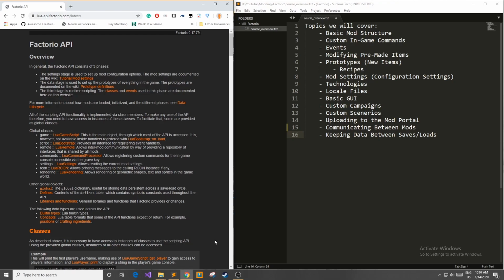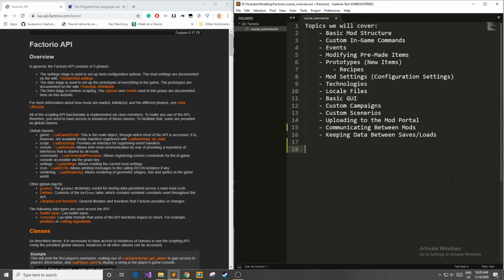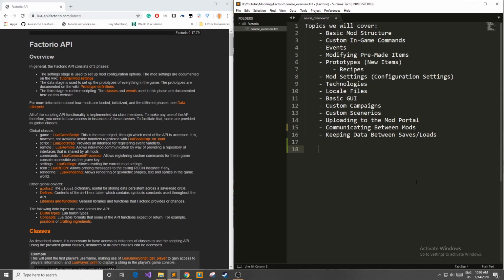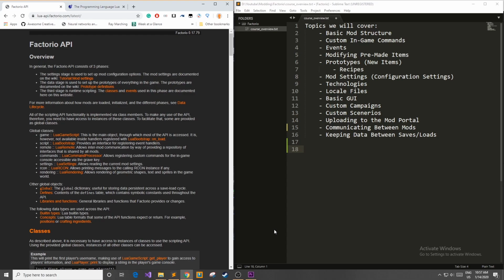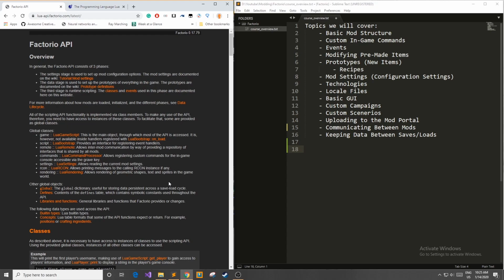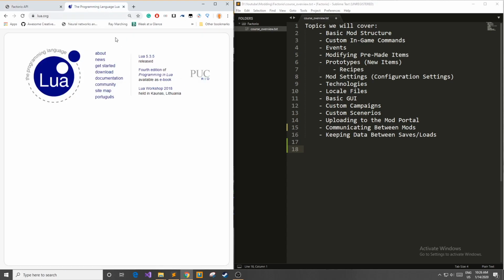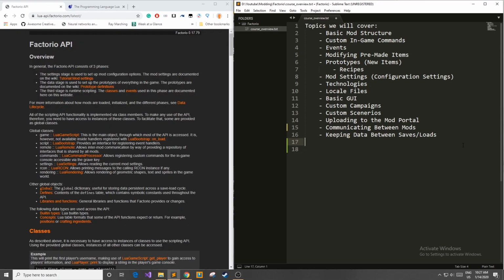Factorio Modding Series: 00 - Intro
Welcome to my new Factorio Modding Series! In this video, I briefly explain what this tutorial series will be about, and how I will go along making them. This is a series for anyone who is interested in video game modding, and especially for those interested in creating mods for the video game Factorio!

Throughout this series, I will be covering all of the fundamentals of using Factorio's Modding API, and also how to add your very own mod to the Factorio Mod Portal, so that others can download your mod.

Throughout these videos, I will be uploading all of my code to my GitHub

I will also be showing you where EXACTLY to find the documentation for each and every function and file that I implement so that you can read more on the details of Factorio's API and all of the functions it implements. I truly believe that you will get the most out of this series by reading along in the documentation, where you can discover functionalities where perhaps no other mod developers know about!

I'll see you there, modders!